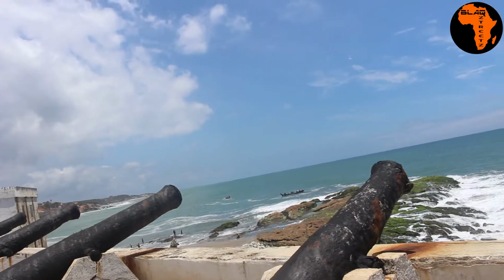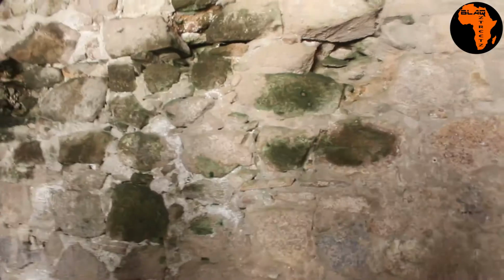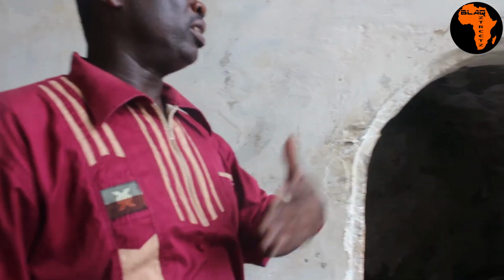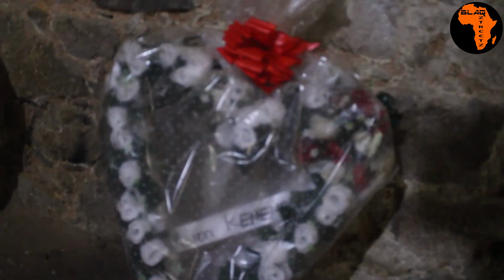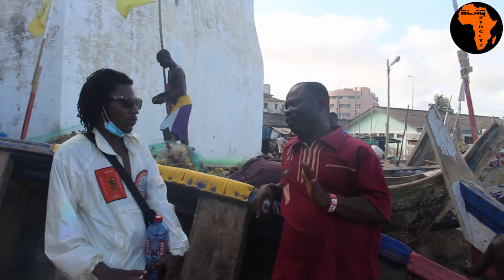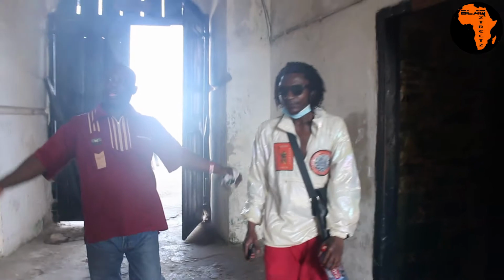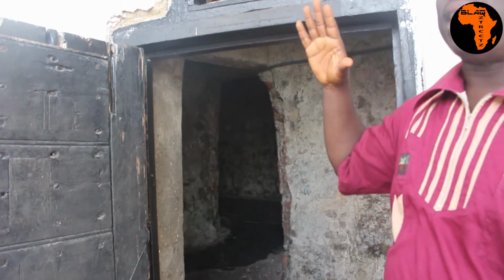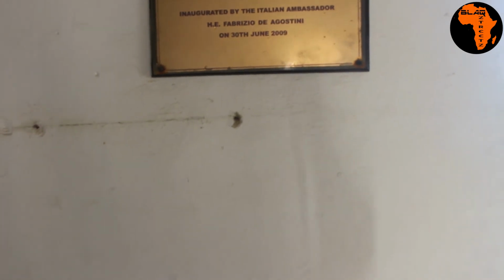FEMALE SLAVE DUNGEONS CAPE COAST CASTLE TOUR II